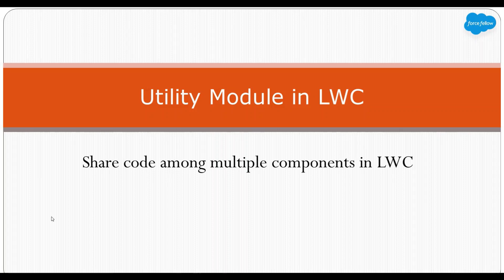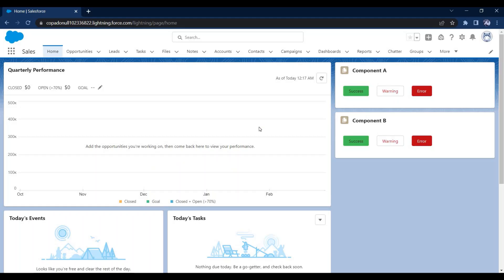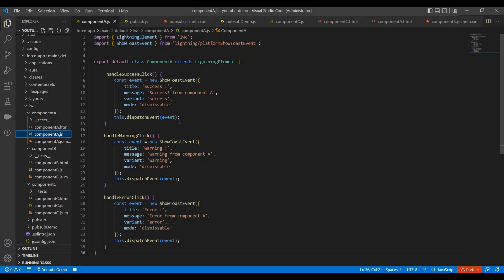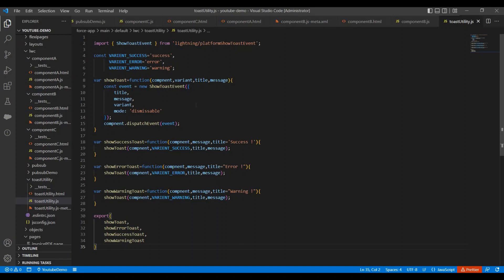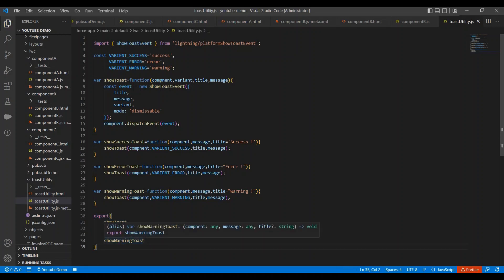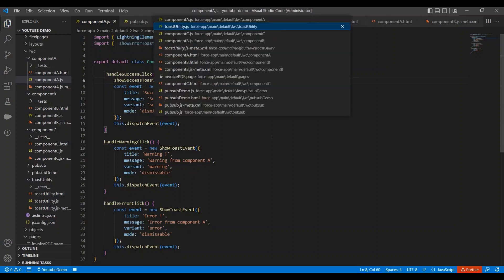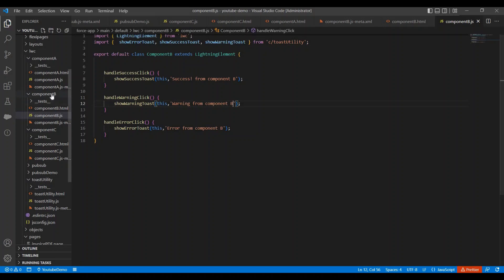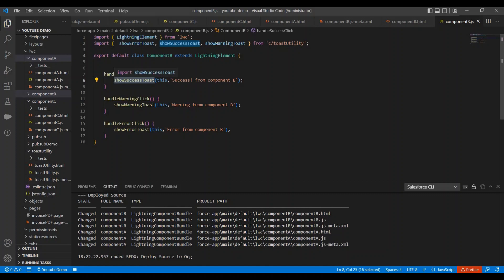Create Utility Module and share code among multiple components in LWC | Salesforce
In this video we have seen How you can create an Utility Moduels in LWC(Lightning Web Components) Salesforce.

I have explained Toast message use case to show toast message from signle place.

But you can create Utility Modules for any common methods that you needs to call at multiple places.

Here you can find github link for sample code:-